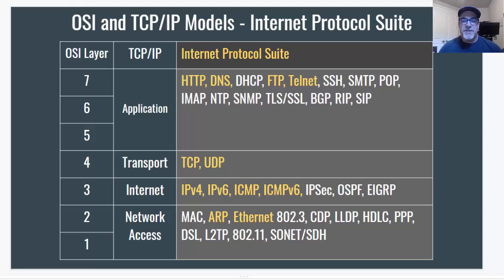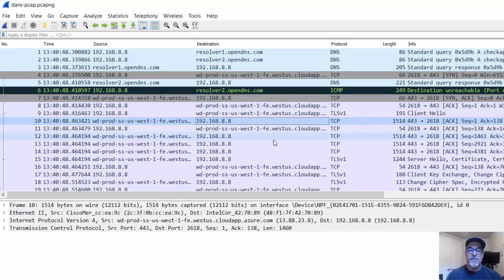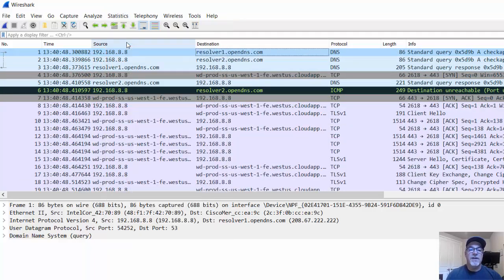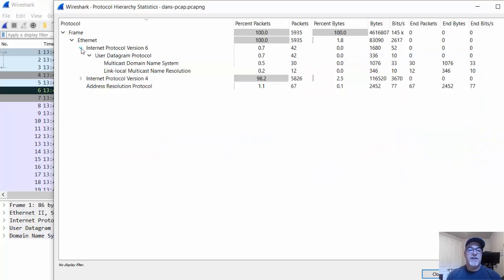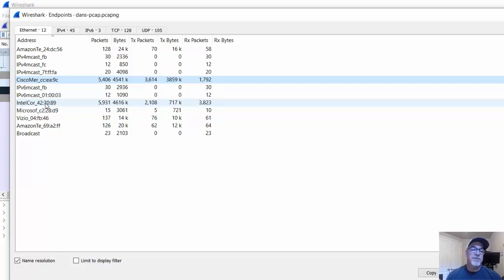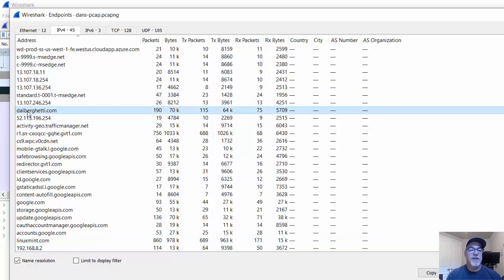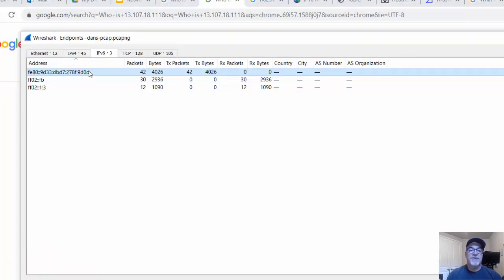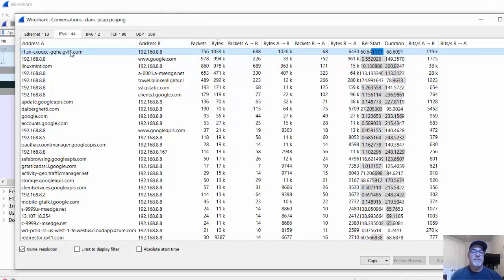5. CCNA Ch3 - Wireshark Packet Analysis for Beginners - Part 1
After capturing packets using Wireshark and saving to a file, what do you do now? Analyze the packets to observe the details of the network communication and protocols being sent and received. The packet statistics can reveal interesting and unexpected communications being initiated from your computer and also being sent to your computer.

I recommend watching these videos for important information regarding the OSI and TCP/IP models: